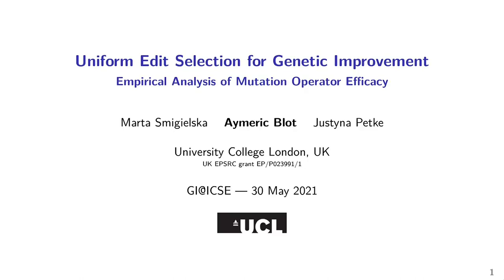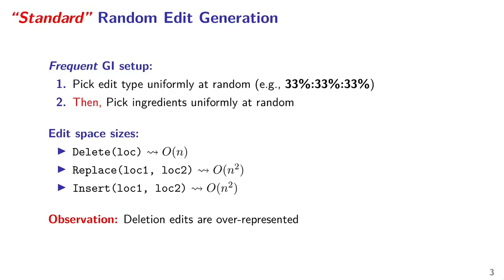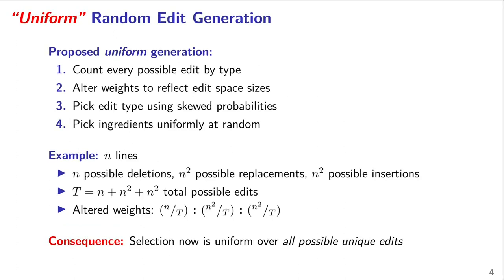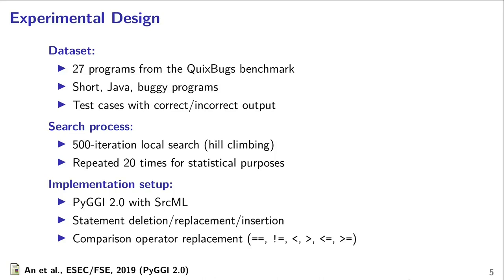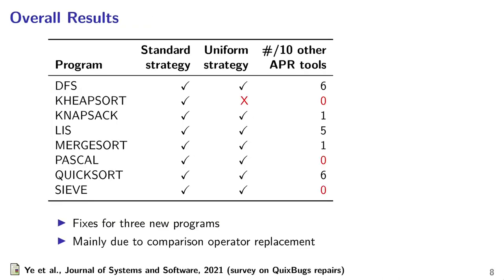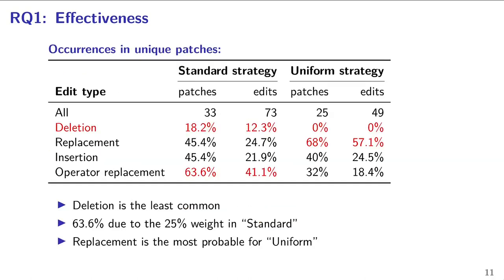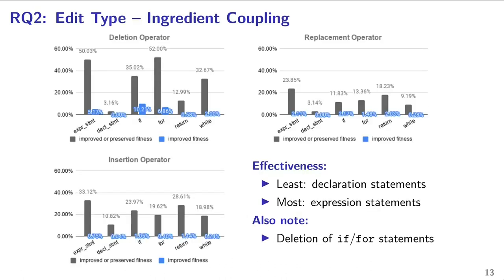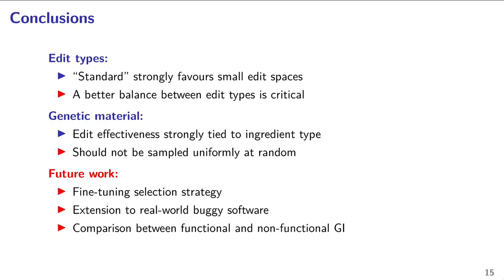Uniform Edit Selection for Genetic Improvement: Empirical Analysis of Mutation Operator Efficacy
Genetic improvement (GI) tools find improved program versions by modifying the initial program. These can be used for the purpose of automated program repair (APR). GI uses software transformations, called mutation operators, such as deletions, insertions, and replacements of code fragments. Current edit selection strategies, however, under-explore the search spaces of insertion and replacement operators. Therefore, we implement a uniform strategy based on the relative operator search space sizes. We evaluate it on the QuixBugs repair benchmark and find that the uniform strategy has the potential for improving APR tool performance. We also analyse the efficacy of the different mutation operators with regard to the type of code fragment they are applied to. We find that, for all operators, choosing expression statements as target statements is the most successful for finding program variants with improved or preserved fitness (50.03%, 33.12% and 23.85% for deletions, insertions and replacements, respectively), whereas choosing declaration statements is the least effective (3.16%, 10.82% and 3.14% for deletions, insertions and replacements).

Justyna Petke (University College London), Marta Smigielska (University College London), Aymeric Blot (University College London),